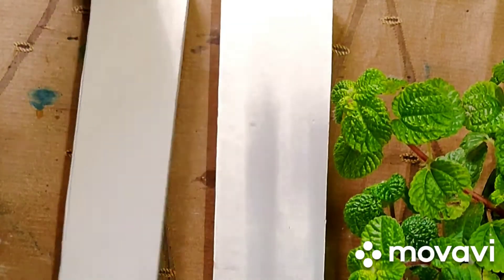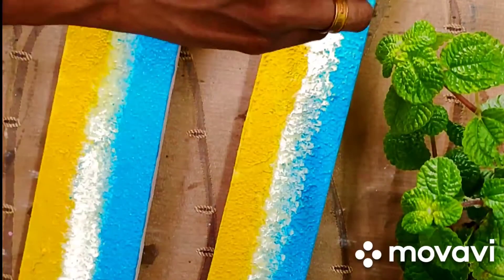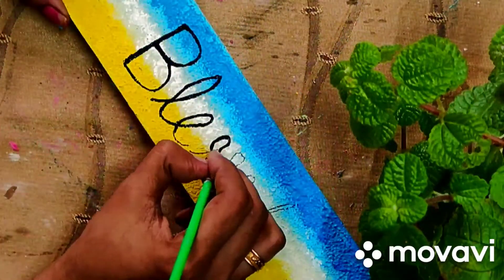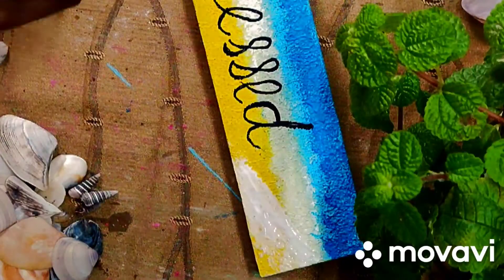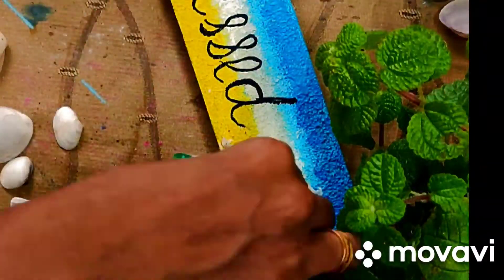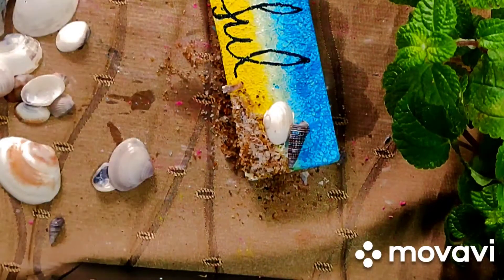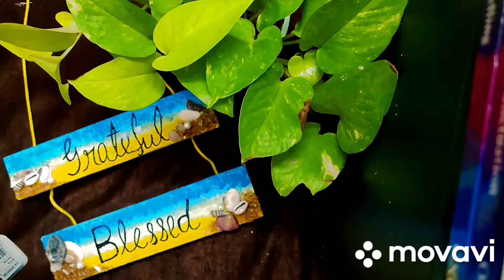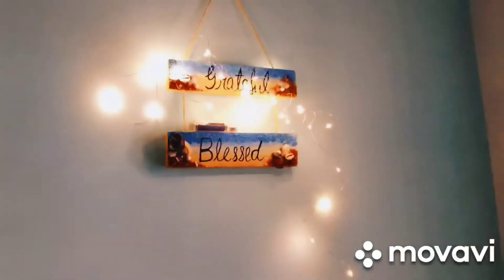Beach 🏖️ Theme wall Hanging# Simple and Easy wall hanging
Wooden Plank wall hanging in beach ⛱️ Theme